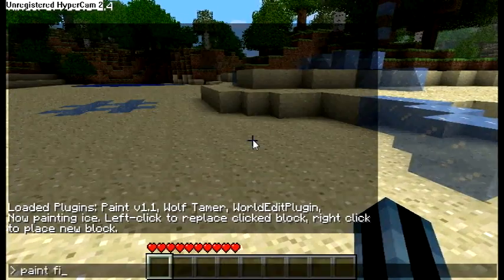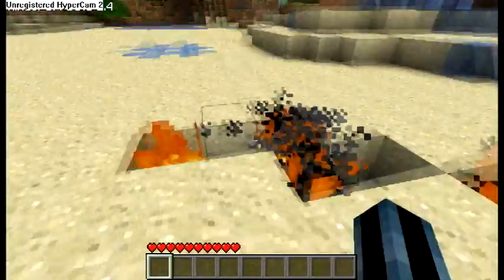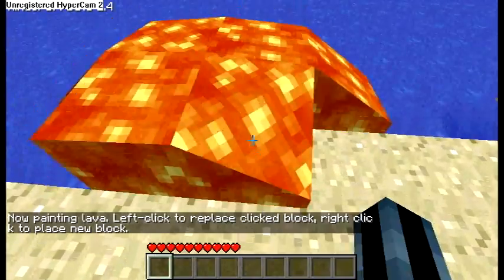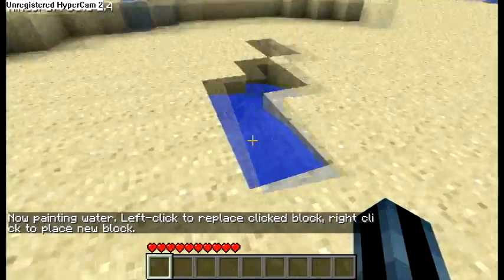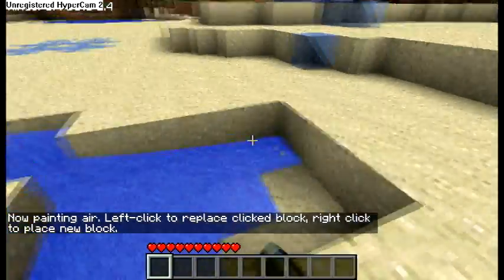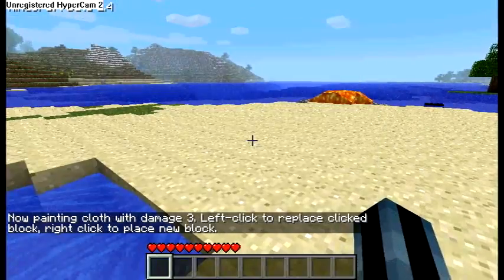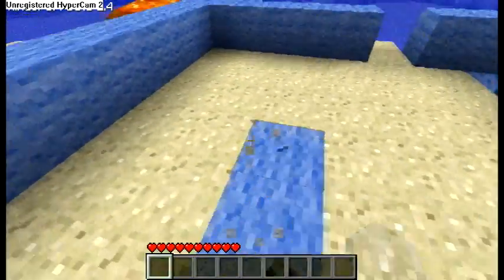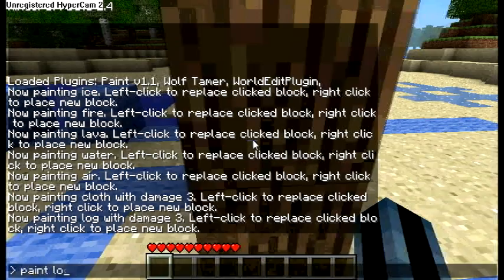Single Player Commands - Paint Plugin v1.1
This is a video demonstration of my Paint plugin for Single Player Commands, a mod for Minecraft.

The command to paint is /paint (BLOCKID|BLOCKNAME) [DMG]
To turn paint off when you're done, type /paint

I didn't demonstrate it in the video, but you can also paint just using the block's ID, such as 0 for air, 1 for stone, 2 for dirt, etc.